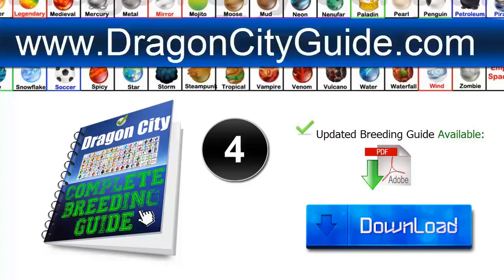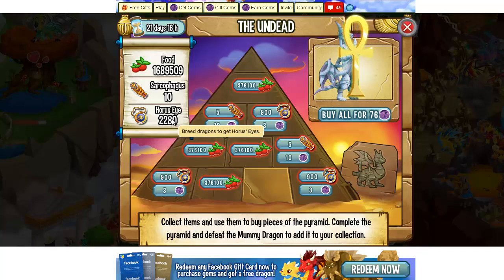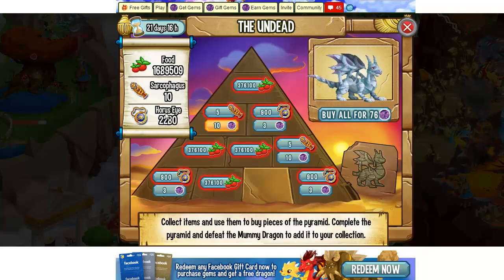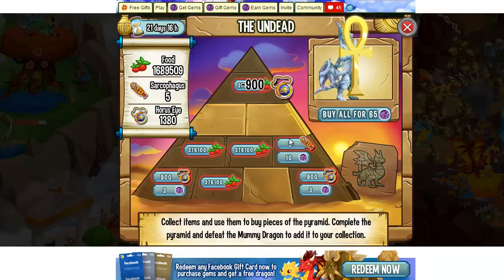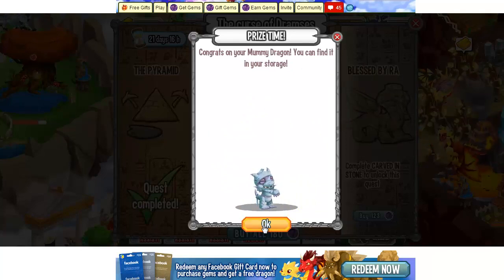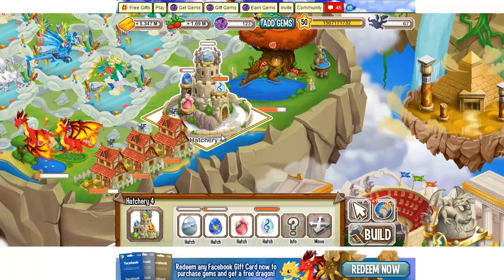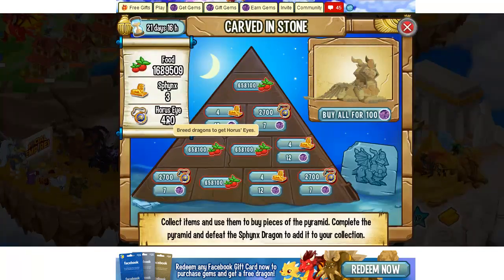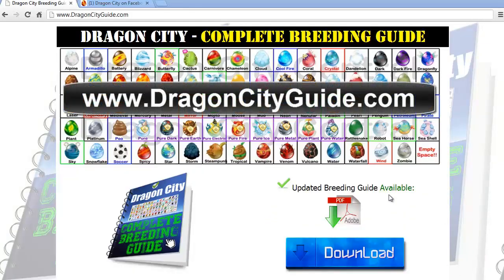EGYPTIAN ISLAND Dragon City The UNDEAD Quest Unlocked Mummy Dragon Day 3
how to get the mummy dragon in dragon city